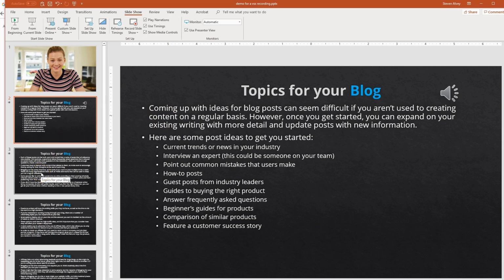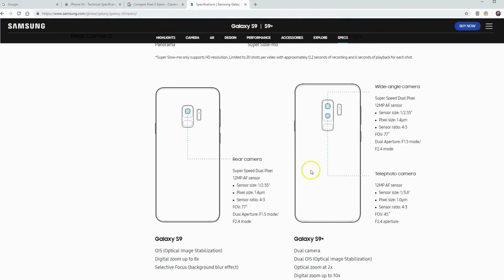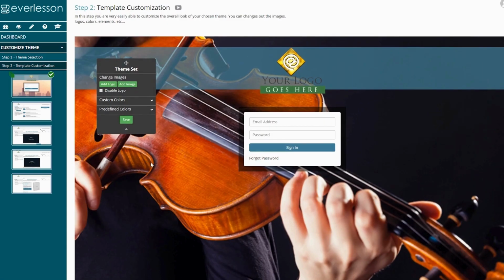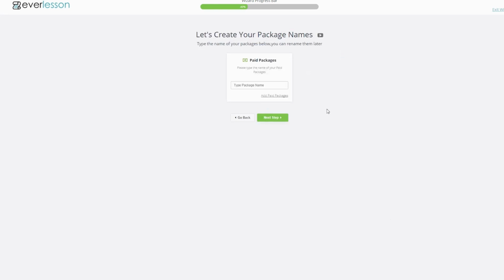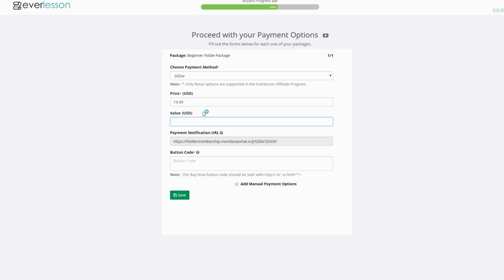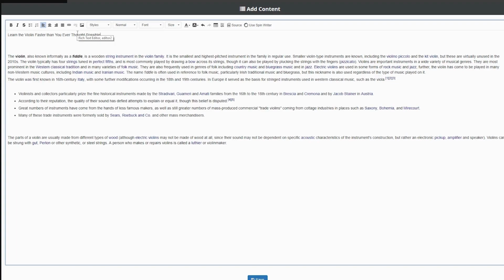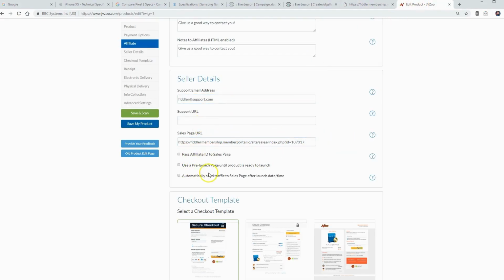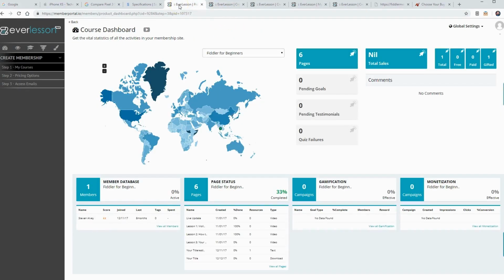How to Start an Online Learning Business: A step by step guide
Ready to launch your own online learning business? In this comprehensive guide, we'll walk you through the process of starting and growing a successful e-learning venture. From finding your niche and creating compelling content to marketing and monetization strategies, we cover everything you need to know to turn your passion for education into a profitable online business.